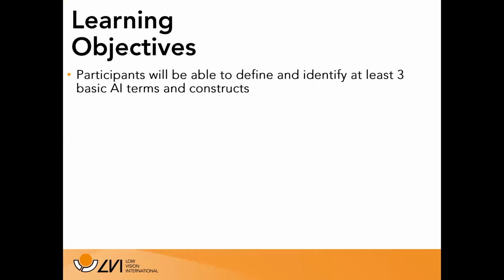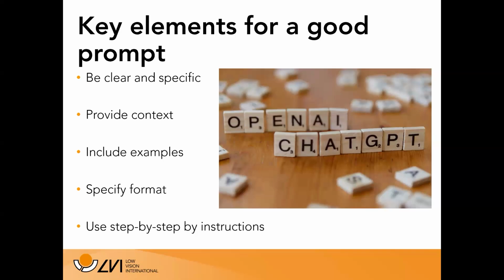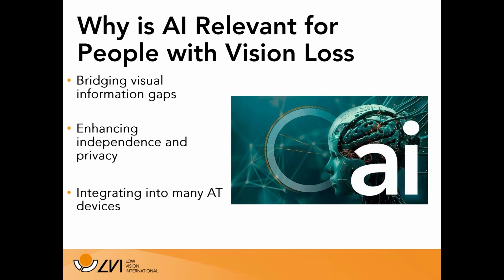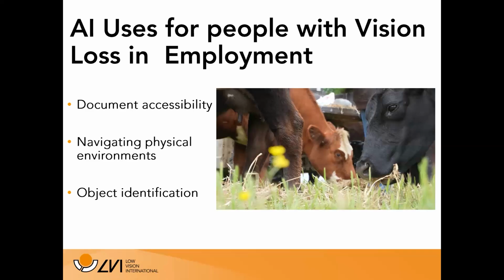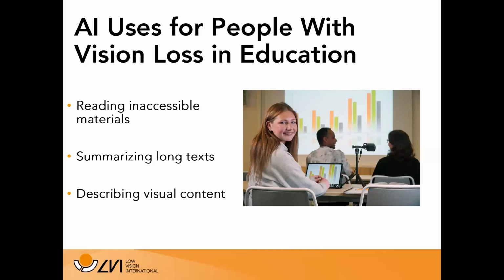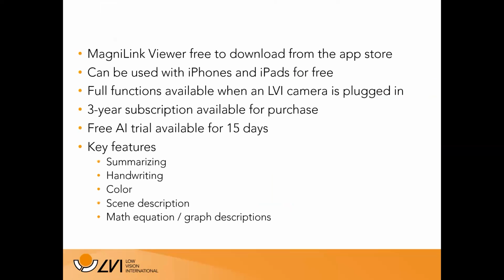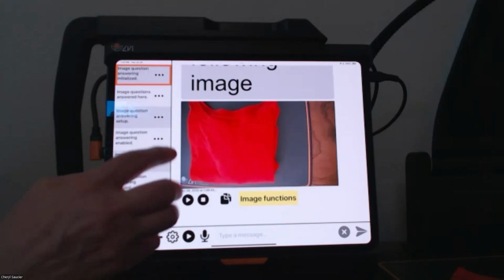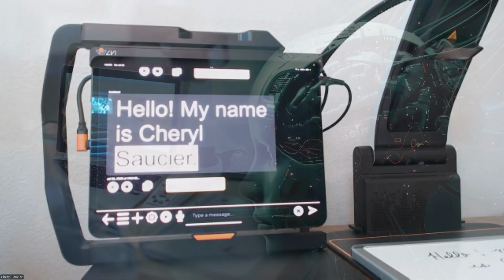Getting the Most Out of Your AI – Productivity and Prompts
Learn how to maximize the power of AI when using your low vision aid.